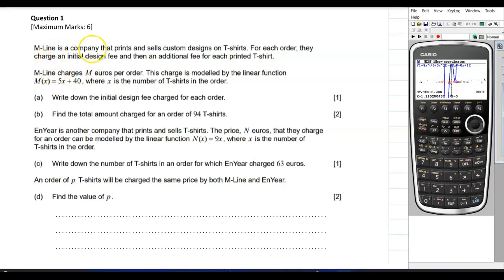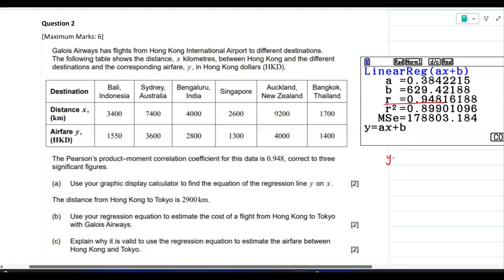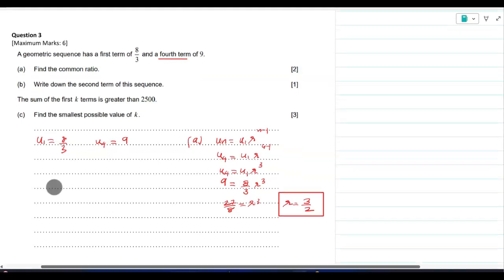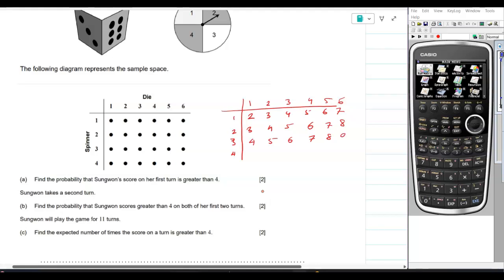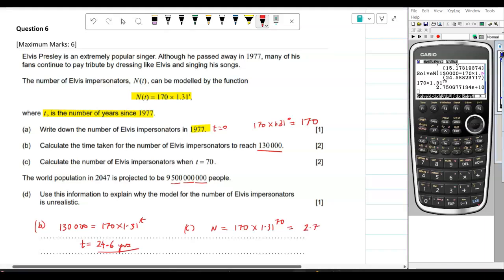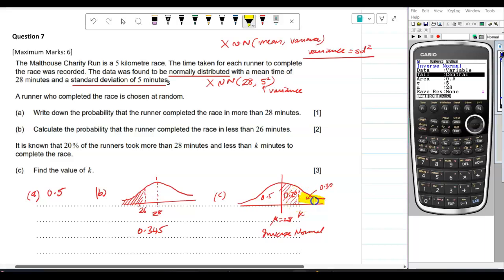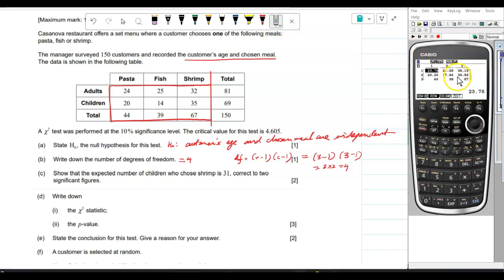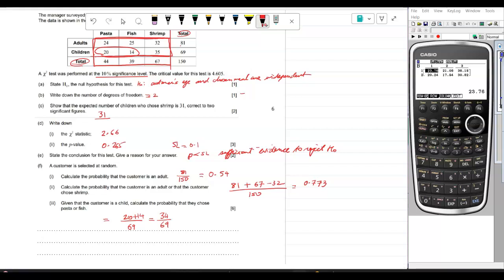MAI SL practise paper Units 1, 2, 4